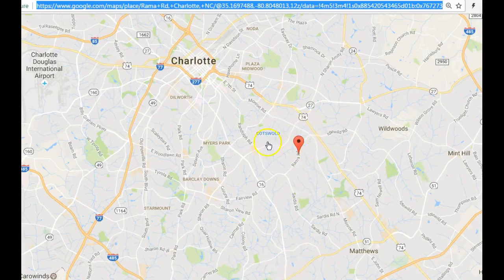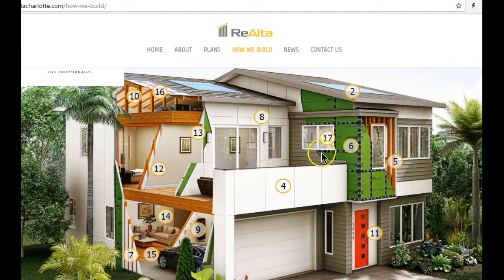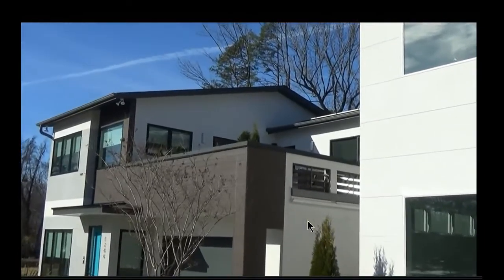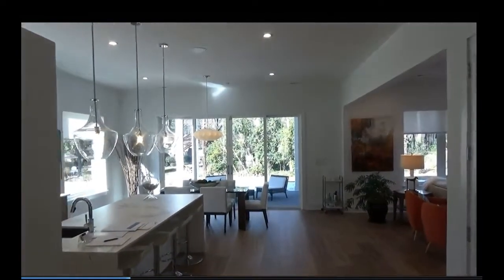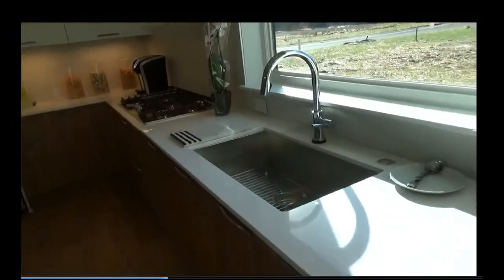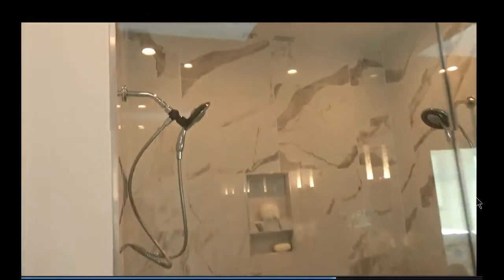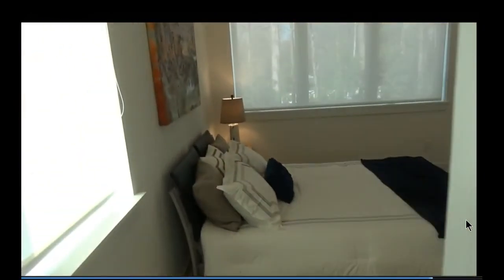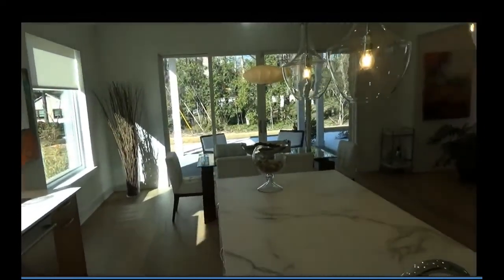ReAlta Modern New Construction Solar Homes - Charlotte NC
ReAlta modern new construction solar homes - Charlotte NC just off Rama Road with great access to Cotswold, Uptown, and SouthPark. New modern contemporary homes in Charlotte just kicked up a notch with energy-efficient homes in the Environments For Living program and an unheard of low HERS rating at 12! Chelsea Building Group - a notable builder of million dollar SouthPark homes - is offering modern style homes in Charlotte priced $500,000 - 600,000. Modern, contemporary, and extremely energy-efficient as they partner with EFL. Environments For Living certification requirements as Diamond Certified, Energy-Star represents the industry standard by which a home's energy efficiency is judged. The lower HERS rating is because of the Chelsea Building Group's commitment to the Environments For Living system for inspecting, testing and calculating a home's energy performance. For more information on new modern homes in Charlotte NC, reach out to New Home Construction Specialist REALTOR® Roger Holloway.